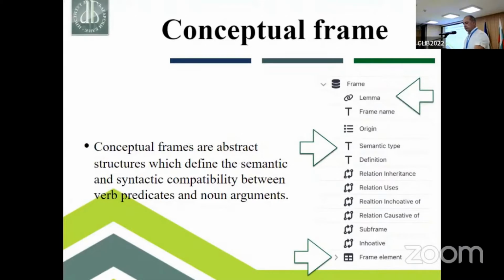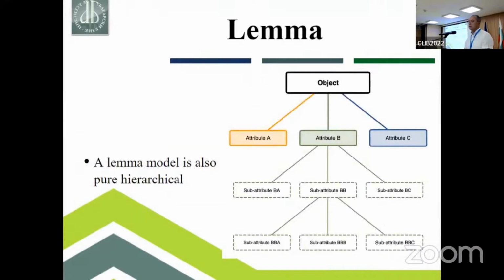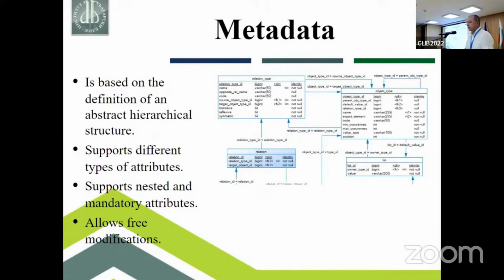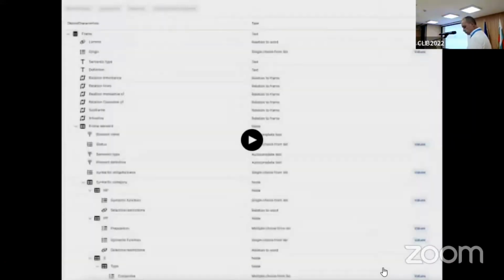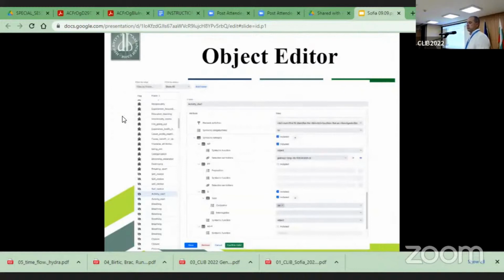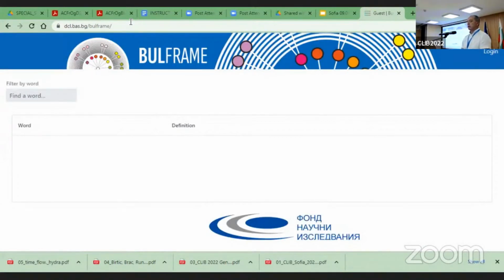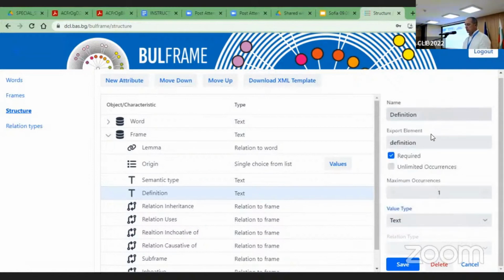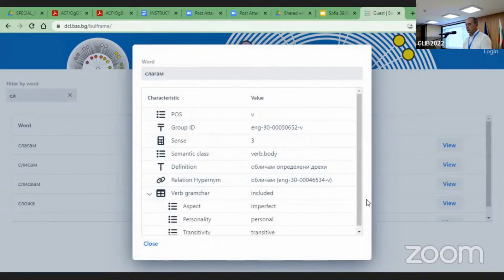2.12 Svetla Koeva, Emil Doychev: Ontology Supported Frame Classification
Svetla Koeva (Institute for Bulgarian Language, BAS), Emil Doychev (Paisii Hilendarski University of Plovdiv): Ontology Supported Frame Classification